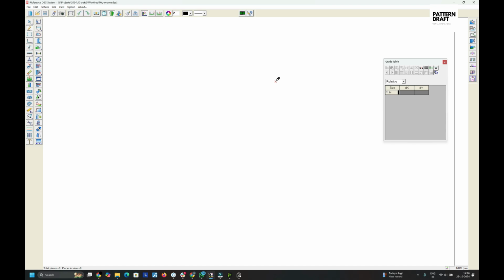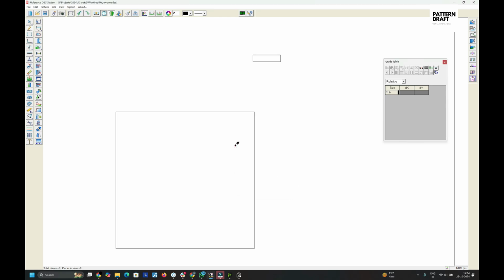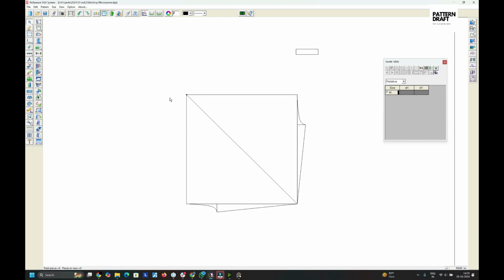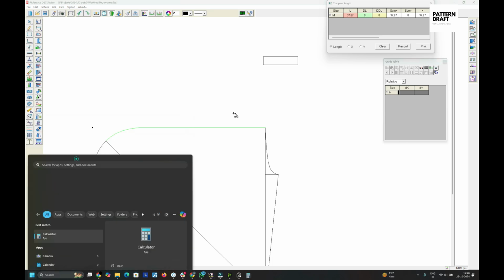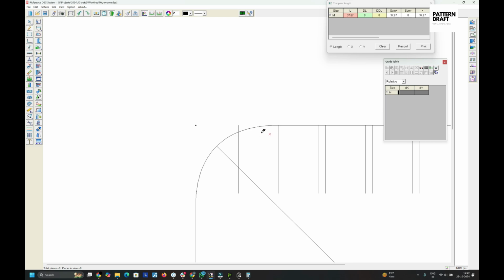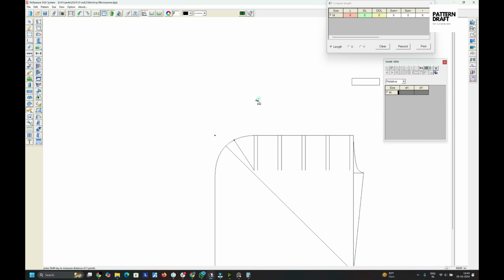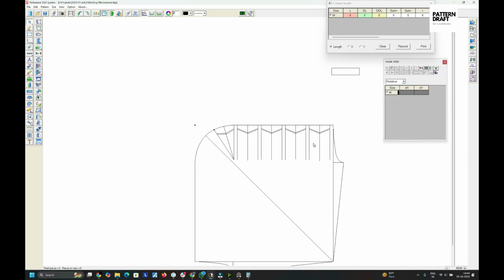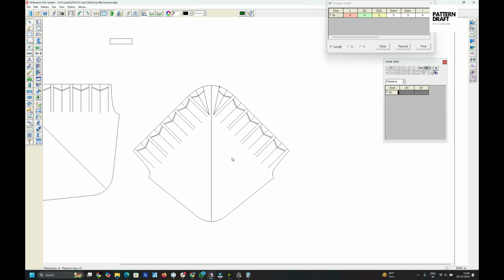How to Make a Dhoti Pant Sewing Pattern in CAD | Step-by-Step Tutorial using Richpeace CAD"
"Learn how to create a Dhoti Pant sewing pattern using Richpeace CAD in this comprehensive tutorial! Perfect for beginners and professionals, this guide walks you through each step to design and draft a stylish Dhoti Pant pattern. Follow along to enhance your skills and take your pattern-making expertise to the next level!"

Dhoti Pant Pattern,Dhoti Pant Sewing,CAD Pattern Making,Richpeace CAD Tutorial,Sewing Pattern Tutorial,Pattern Drafting,CAD Sewing Patterns,Fashion Design,Pattern Making Software,
CAD for Fashion